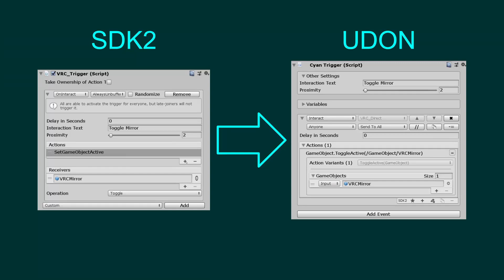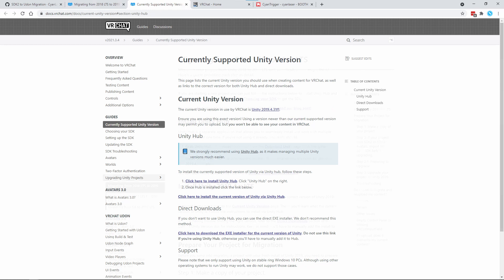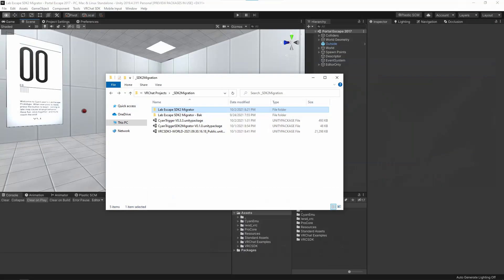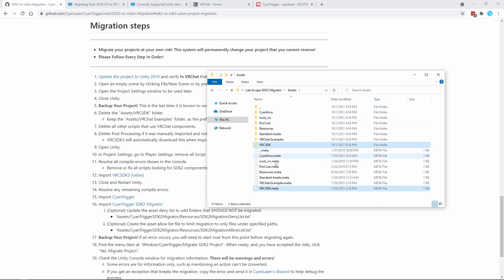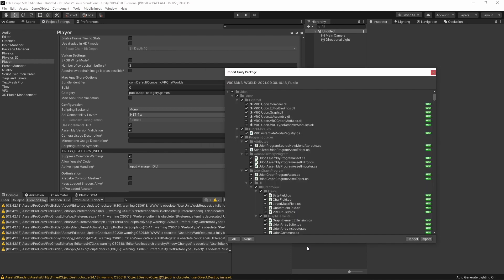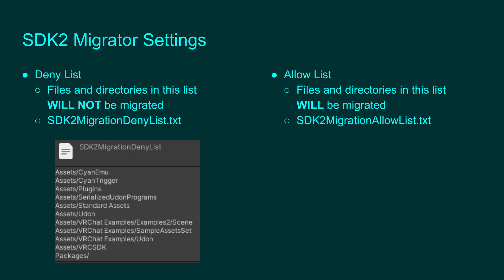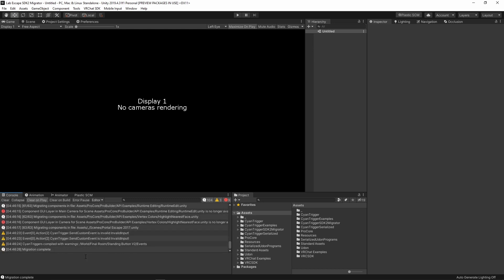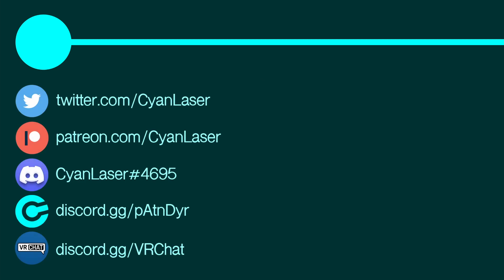[Read Description] SDK2 To Udon Migrator - VRChat CyanTrigger Tutorial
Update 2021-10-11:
Video is missing an important step: When the video asks to open the Project Settings, also verify that in the "Editor" tab, "Asset Serialization" has the "Mode" set to "Force Text". This needs to be done before removing SDK2!

This tutorial will go over how to use my Migration script to easily convert SDK2 projects into Udon and CyanTrigger.

This tutorial uses Unity 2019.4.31f1 and VRCSDK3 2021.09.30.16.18
Check the current version of Unity:

00:00 - Intro
00:16 - Migration Wiki
00:54 - Update Project to 2019
01:42 - Files to Download
02:17 - Verify in VRChat
02:37 - Preparing Project - Read Description!
03:14 - Removing Assets
04:25 - Importing Packages
05:02 - File Deny List and Allow List
05:54 - Migrating the project
07:05 - Verify Migration in VRChat
07:41 - Patron thanks and outro